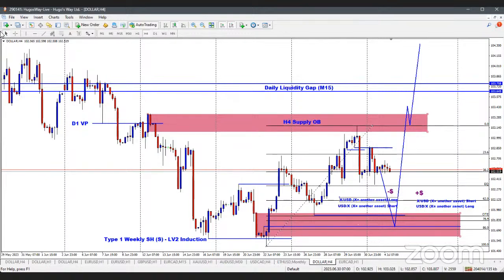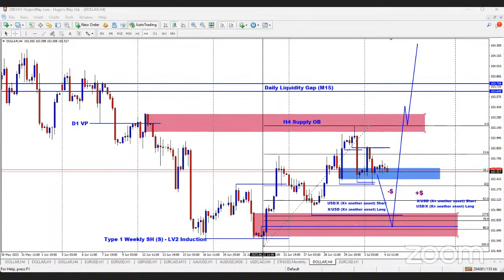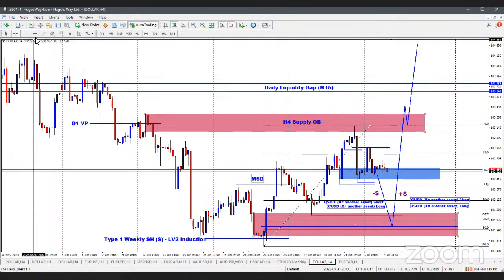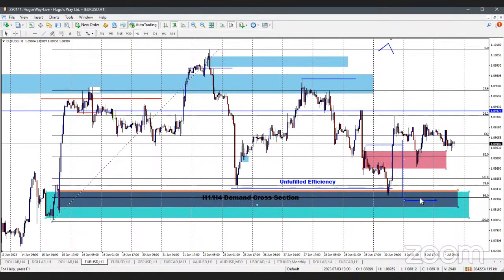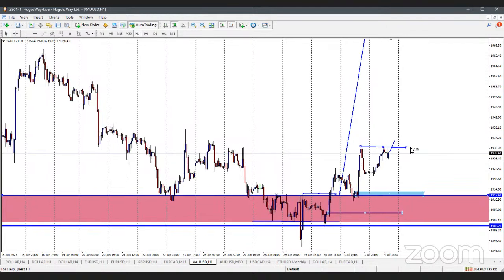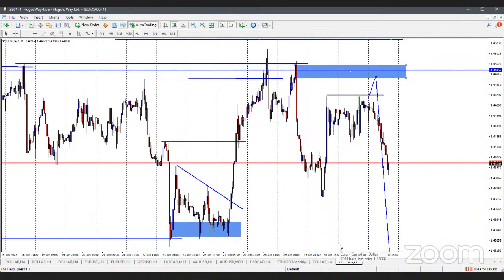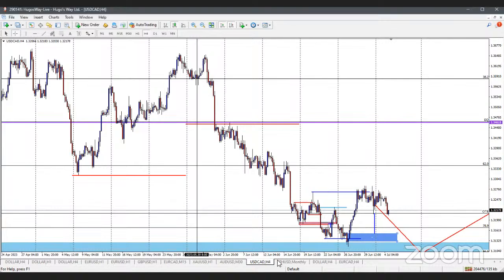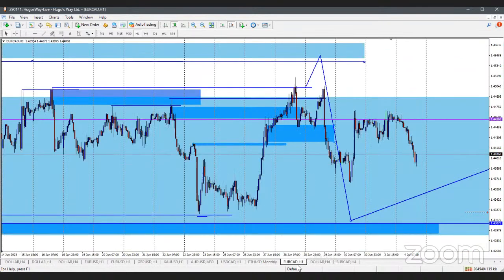Live Market Analysis - US Session: NFP Week (Part 1)